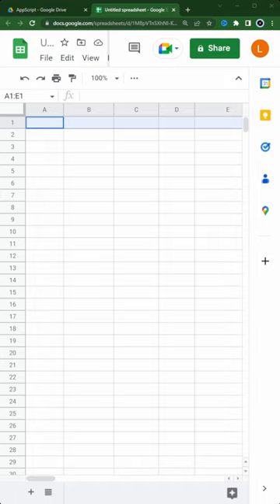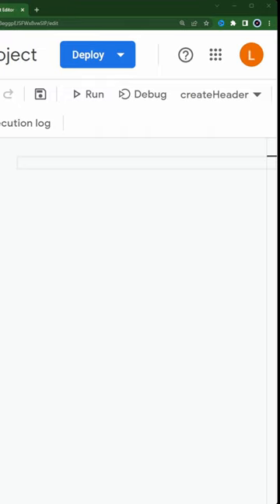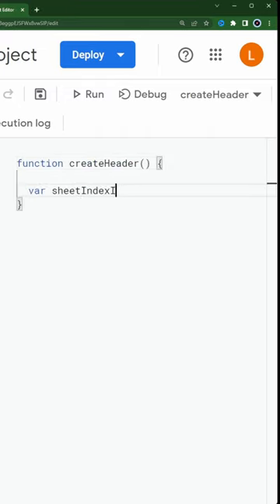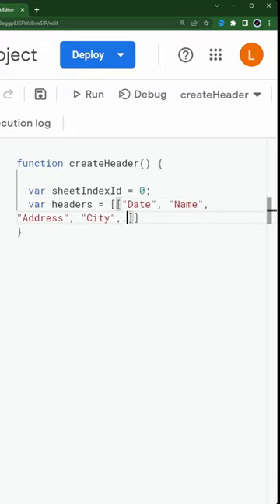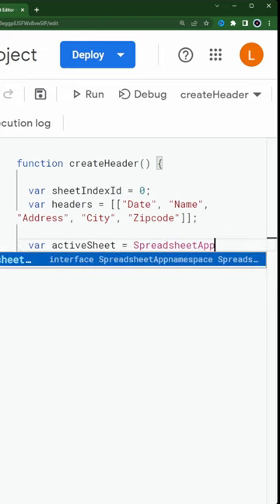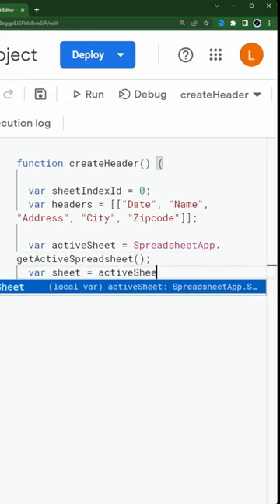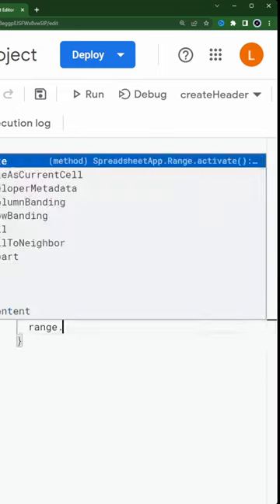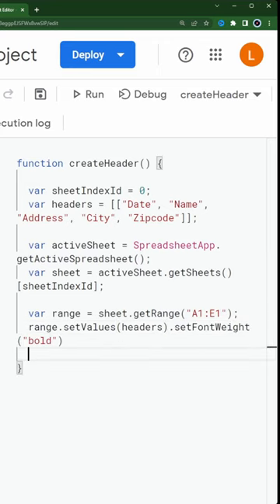How I create headers in Google sheets with App Script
In this video, I will show you how to create headers in Google Sheets using App Script. This is a powerful way to automate your spreadsheet creation process and ensure that your headers are always consistent and formatted correctly.

I will show you how to write a script to create a header row in a spreadsheet. Finally, I will walk you through a step-by-step example of how to use the script to create a header row in a real spreadsheet.

This video is perfect for anyone who wants to learn how to use App Script to automate their spreadsheet creation process. You don't need any prior experience with App Script to follow along.